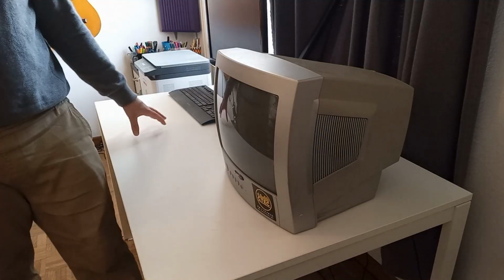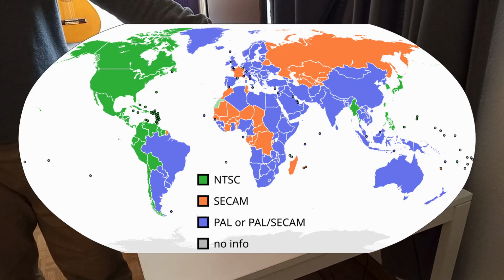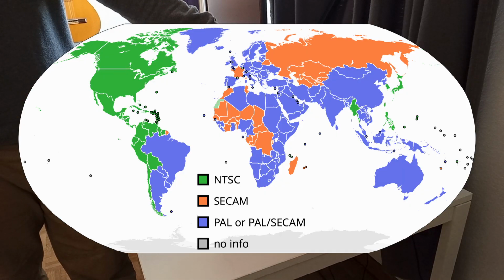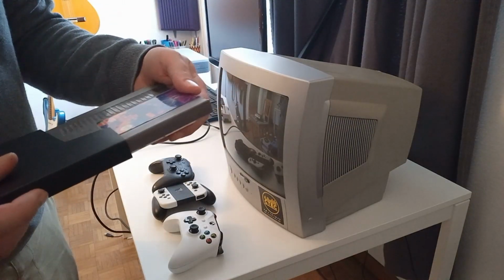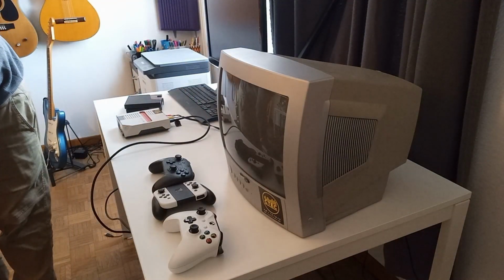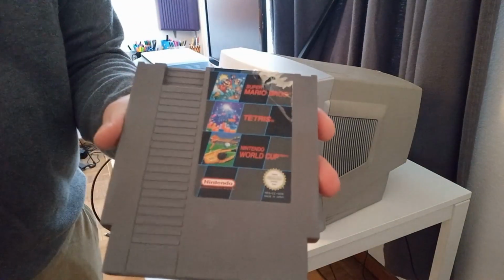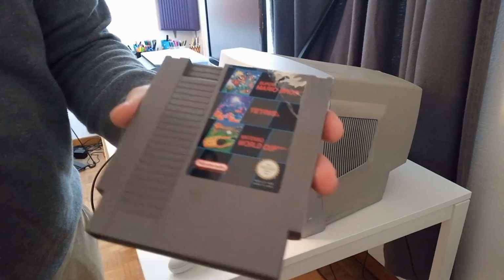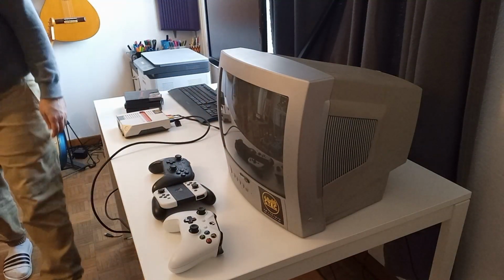Stream NES Tetris (in Europe) – The Hardware! PAL & NTSC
Feel free to add your comments and additions in the comment section.

* Oh no! I forgot to promote the Padless controllers that will come out soon - Shout out to Ava and Ben
CHAPTER 1 – CONSOLES

0:00 Intro
3:10 NTSC NES
5:10 PAL A/B (and SECAM) NES
7:22 Famicom
8:38 Clone Consoles (Overview)
9:45 Retron 2 HD (Nope!)
11:25 Retron 1 AV
12:22 Retron 1 HD
13:30 NES Mini (and SNES Mini – software emulation)

CHAPTER 2 – CONTROLLERS

15:45 NES Controllers (004 / 004E)
17:15 Hyperkin Cadet
18:18 The Dog Bone
18:50 3rd-Party Controllers (CTG Controller)
19:25 Spare Parts
20:20 Competition-Illegal Controllers
20:21 The MAX (Nintendo and BPS)
20:50 NES Advantage

CHAPTER 3 – GAME CAPTURE

21:25 Cables
23:15 RCA (Chinch) and Splitters
25:15 Analog Capture
26:30 SCART in Europe
28:32 Disadvantages of Splitting and B&W Output in Europe
30:00 HDMI and RCA
30:45 HDMI Capture
31:35 USB Hubs and Signal Issues
32:20 Various Adapters
33:50 Older HDMI Capture Methods

CHAPTER 4 – SOFTWARE EMULATION

34:10 Nintendo Switch (Tetris via NSO)
34:30 Various 3rd-Party Controllers
35:10 Using Original Controllers with Your PC

CHAPTER 5 – GAMES

36:15 NTSC NES Tetris (1989)
36:45 PAL NES Tetris (1989)
37:20 Tetris Gym
38:28 Flash Carts (EverDrive, KrzysioCart, etc.)

CHAPTER 6 – CAMERAS

40:35 Webcams, Mirrorless, and DSLR Cameras

CHAPTER 7 – RECAP

42:00 Recap
42:20 My Recommendation